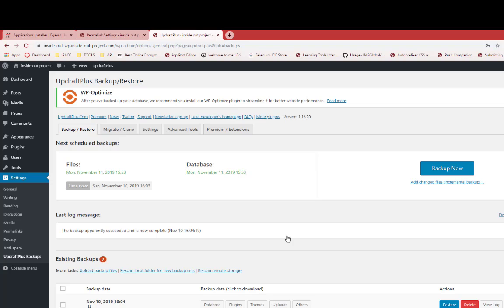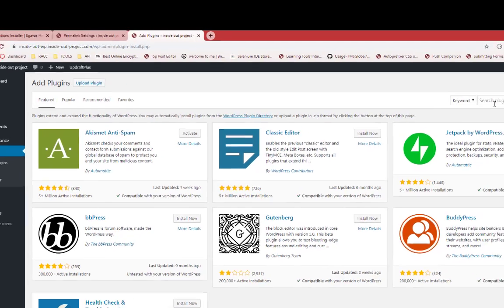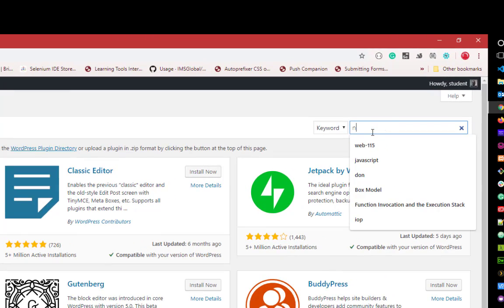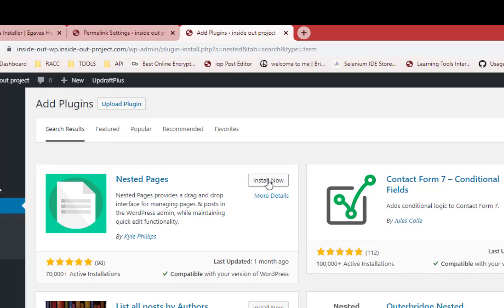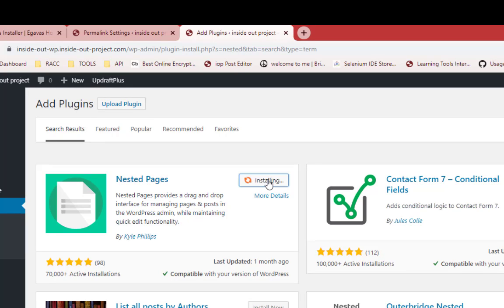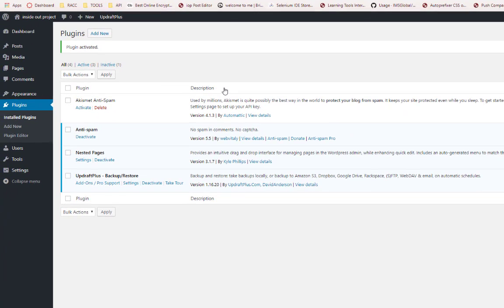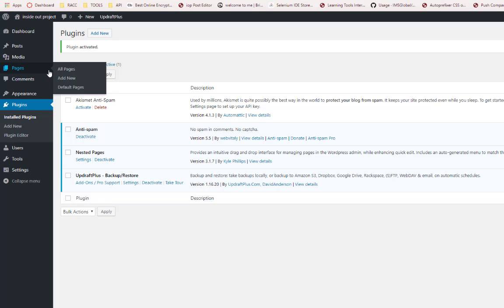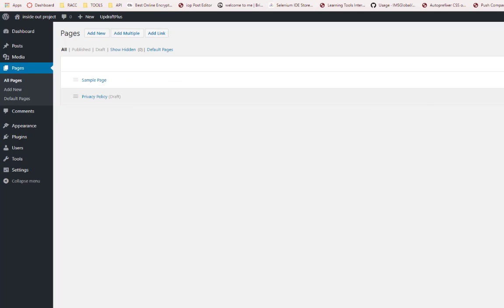004 - Install Nested Pages Plugin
In this video, we install a plugin named Nested Pages, This plugin will help us to create and manage pages in our site more efficiently.

Table of Contents:

00:00 - Introduction
00:06 - Create a backup of our site
00:18 - Mark the backup as manual delete
00:52 - Go to install plugins
00:59 - Search for "nested"
01:09 - Install the plugin
01:16 - Activate the plugin
01:36 - Explaore what Nested Pages does for you.